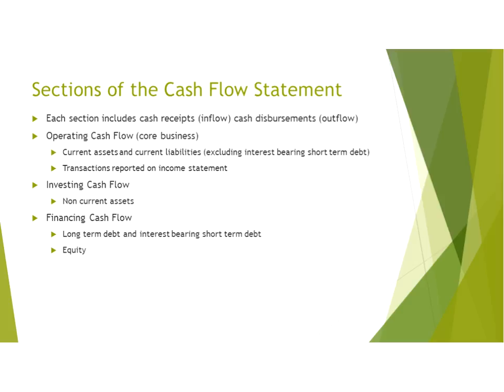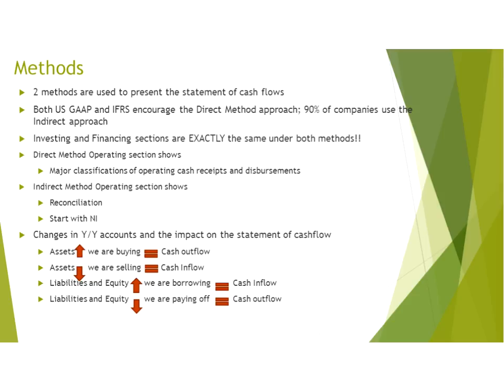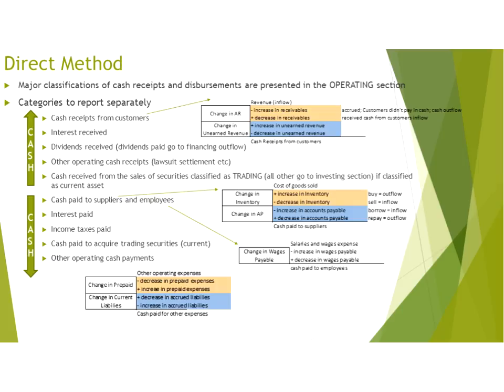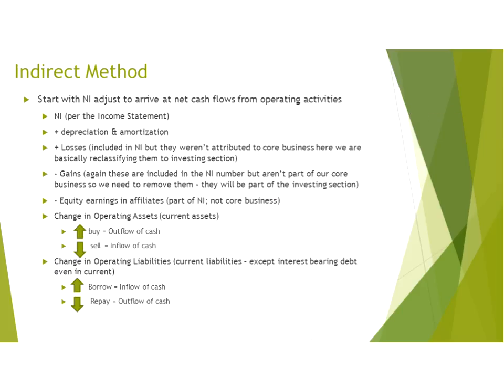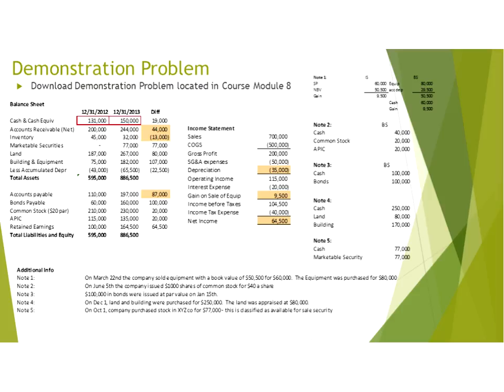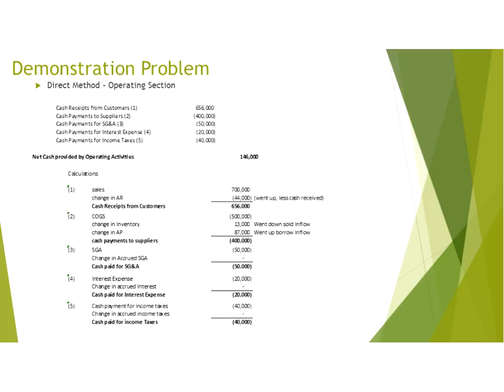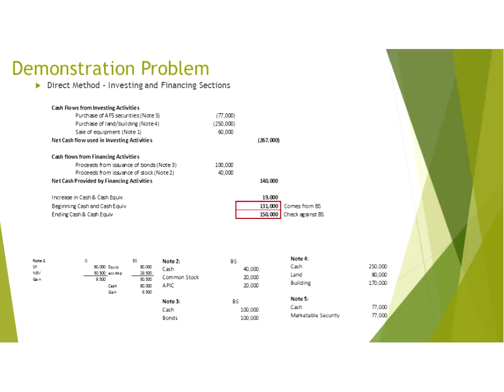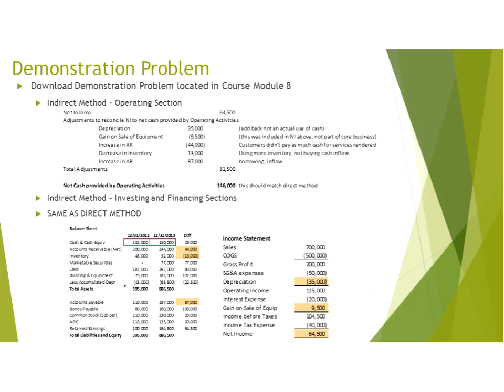2015 08 30 Statement of Cash Flows AC303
Provides a high level overview on Statement of Cash Flows, provides details on direct and indirect method, includes a demonstration problem